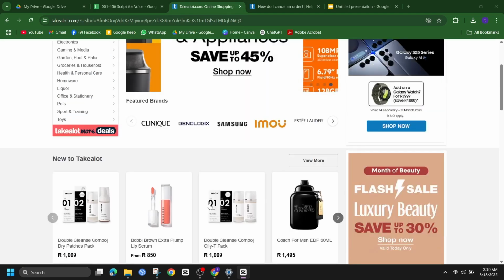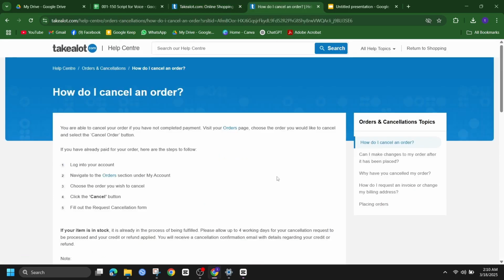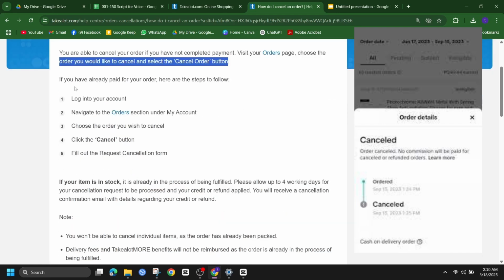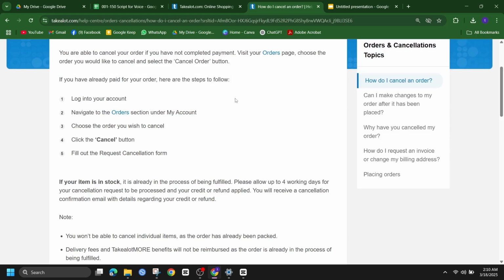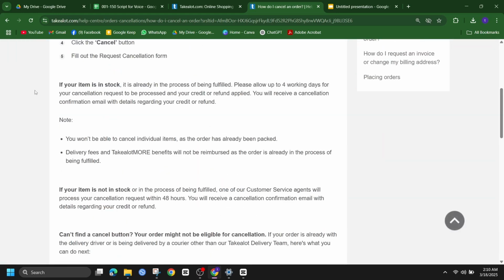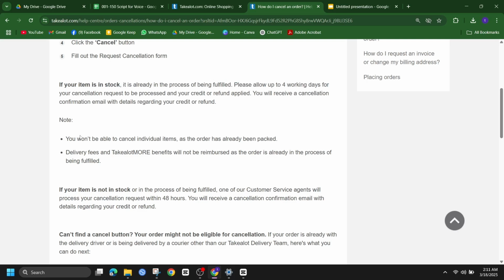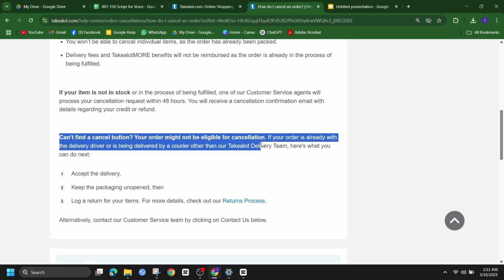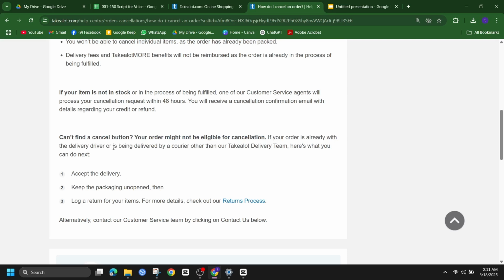How to Cancel Takealot Order -2025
In this video, learn how to cancel a Takealot order step-by-step before it gets dispatched or delivered. We’ll show you exactly where to go in your account, how to cancel, and what to expect with refunds or credits. Perfect for anyone who changed their mind or made an order by mistake!